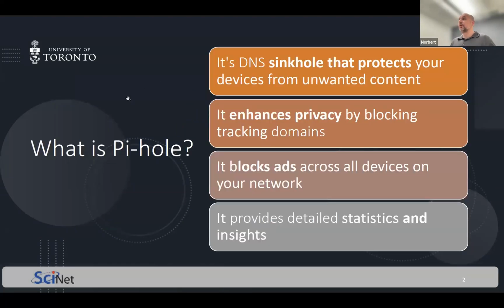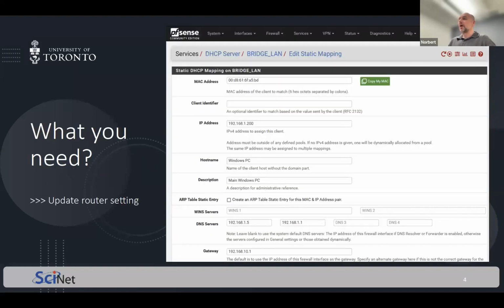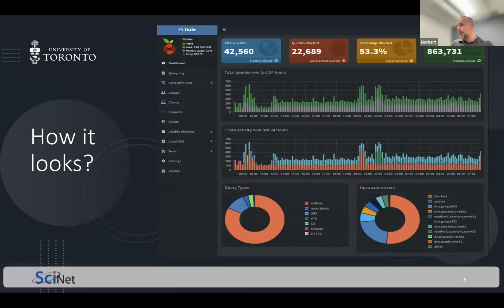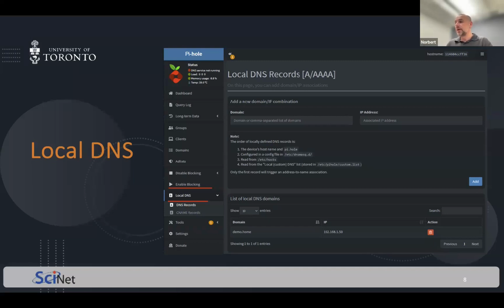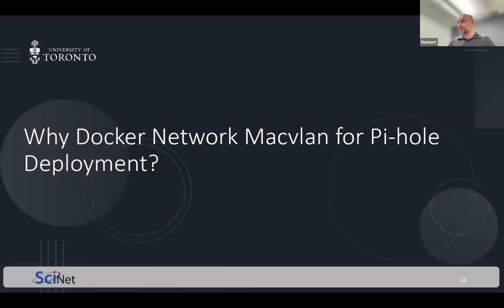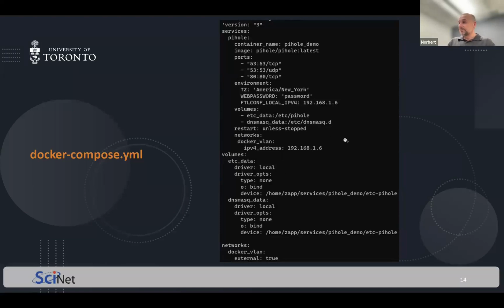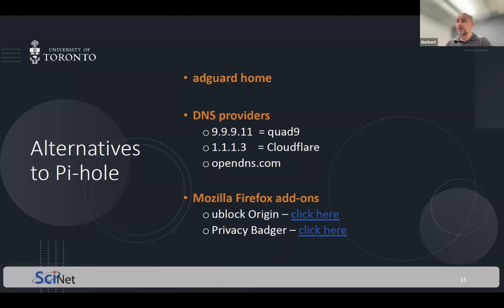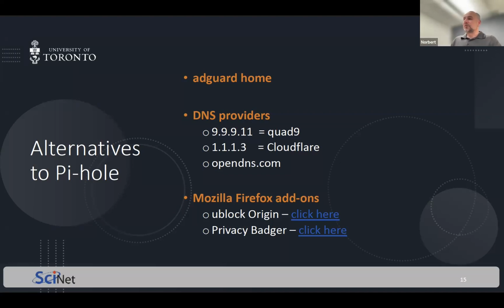Block Internet Advertisements by Setting up Pi-Hole on an Older PCs or Laptop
Pi-Hole, a lightweight network-wide ad blocker, stands as a powerful solution for enhancing online privacy, security, and the overall user experience. We will explore the dynamic world of Pi-Hole using a Docker container implementation, which can be easily deployed on older hardware using Docker. We'll guide you through the process of setting up Docker networking to allow Pi-Hole to have its own IP address on your network. Additionally, we'll demonstrate how to use Pi-Hole as a local DNS server. Furthermore, we'll examine other resources that complement Pi-Hole, enhancing its capabilities in blocking ads and malware domains.
Note: This technique will not block YouTube ads!
This webinar was presented by Norbert Krawiec (SciNet) on December 6, 2023, as a part of a series of weekly Compute Ontario Colloquia. The webinar was hosted by SciNet. The colloquia cover different advanced research computing (ARC) and high performance computing (HPC) topics and are delivered by experts in the relevant fields.